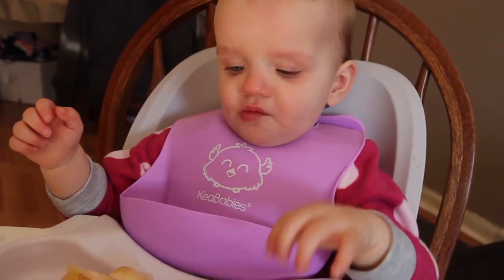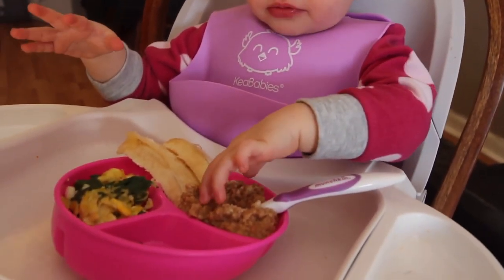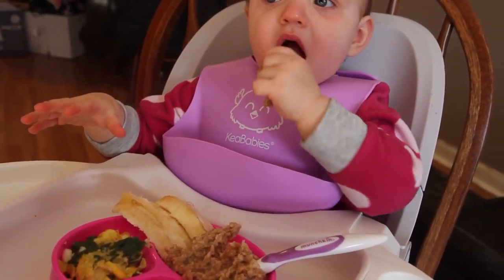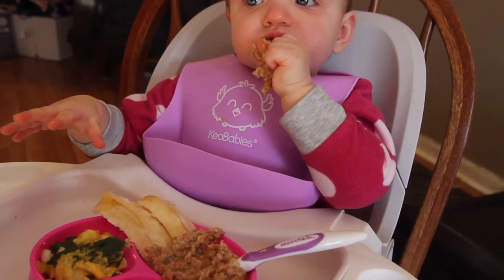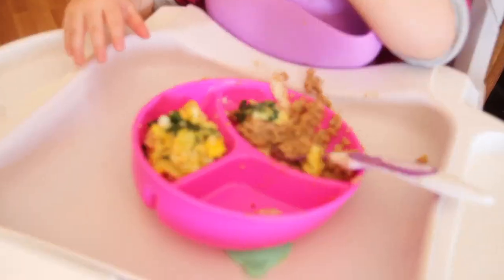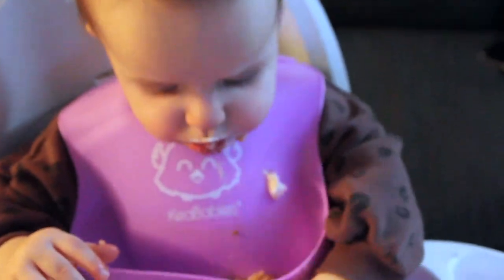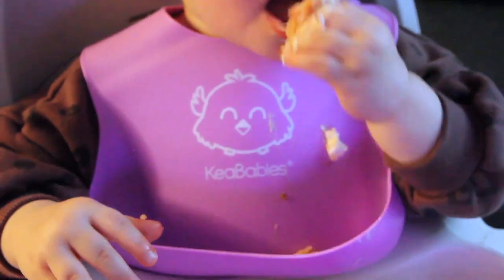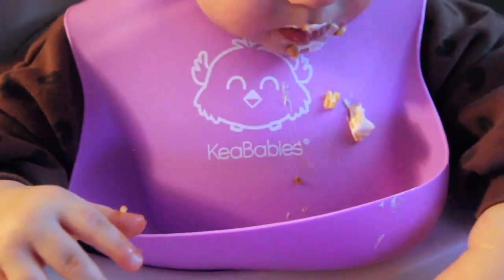Review: Compact & Portable Silicone Bibs | Perfect Feeding Bibs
CHECK OUT 💯

Having a fussy eater toddler?😂

Feeding time with our toddler is always messy and leaves stains on your baby's clothes.
With our Silicone Bibs covering your toddler's clothes and having a food catcher while they
feed themselves, stains and food waste will never be a problem anymore and at the same
time, allow your toddler to explore their plate!

𝑨𝒎𝒂𝒛𝒐𝒏 𝑳𝒊𝒏𝒌